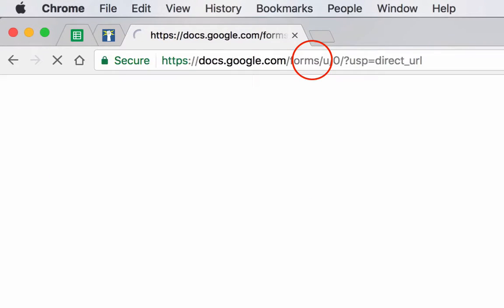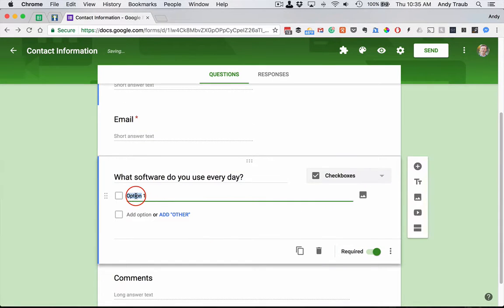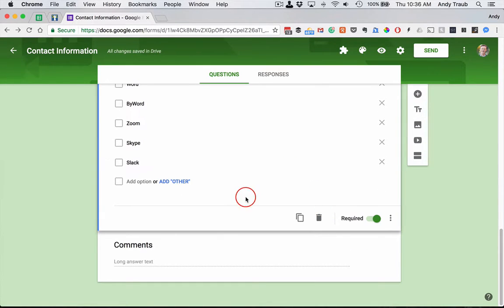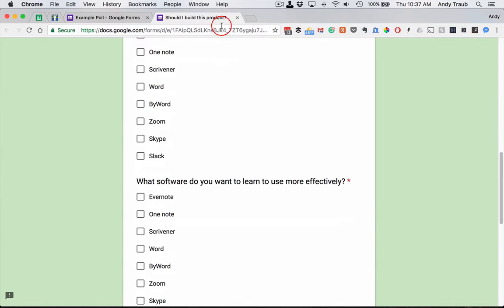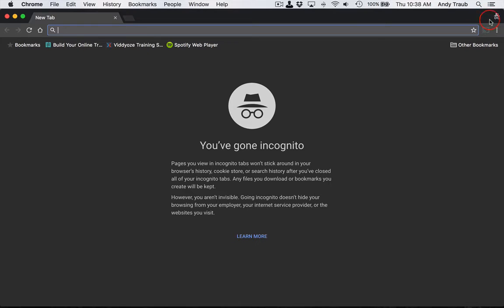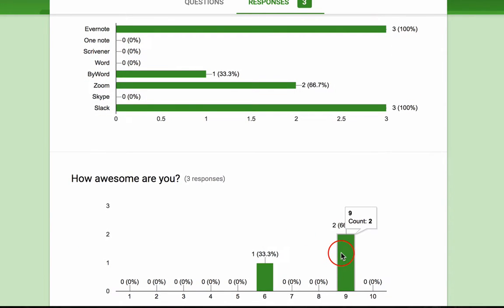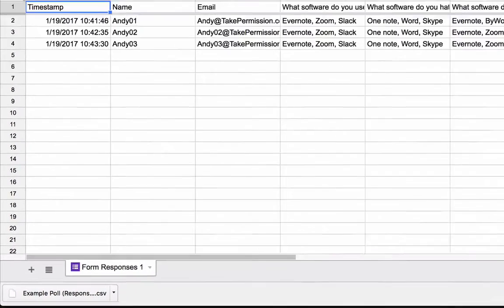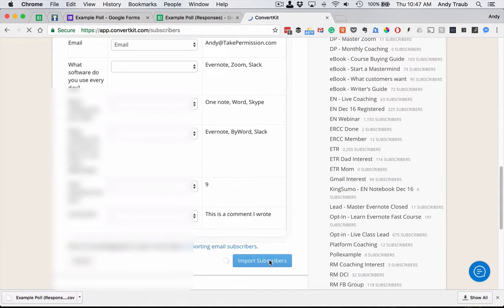How To Learn What Your Audience Wants To Buy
To learn exactly what your audience wants to learn from you use this tutorial. For a more detailed step by step check out